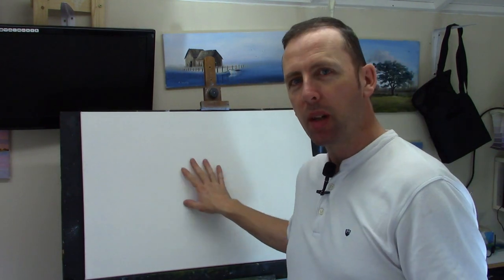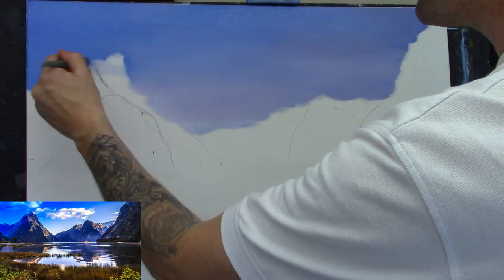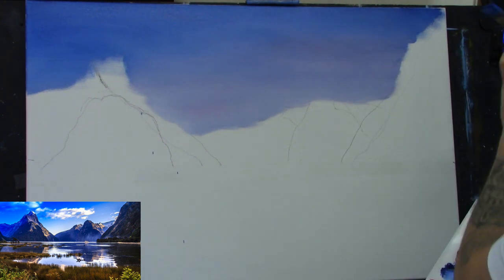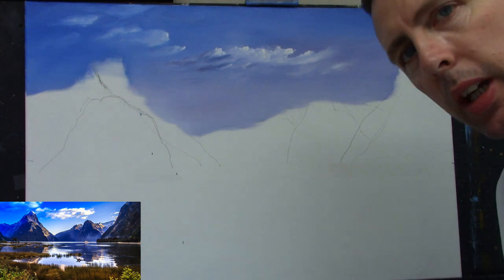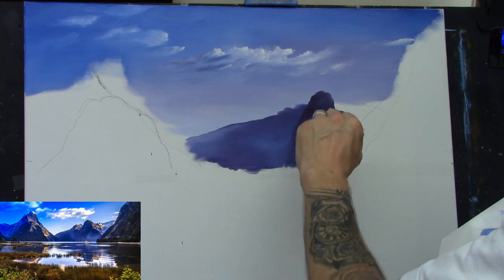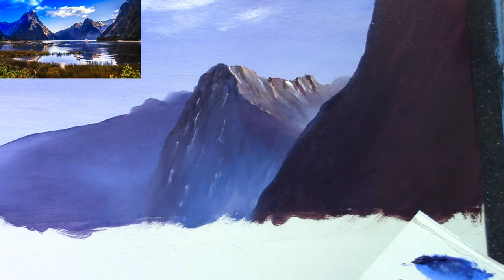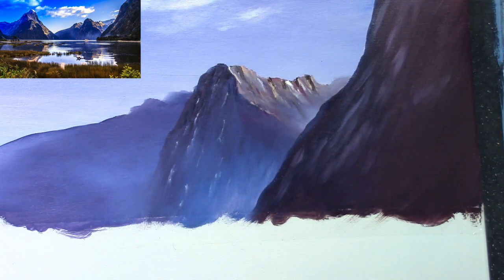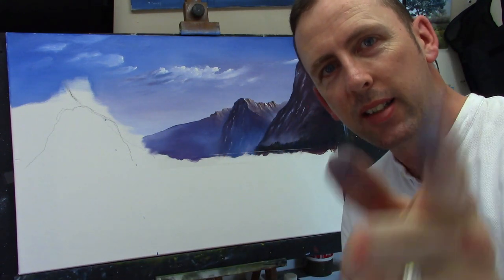misty hills in landscapes part 1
in this tutorial i am painting New Zealand
learn how to paint mist in landscapes.
Happy painting.